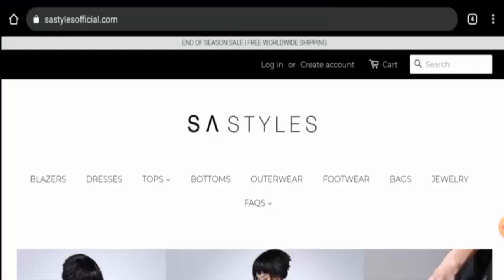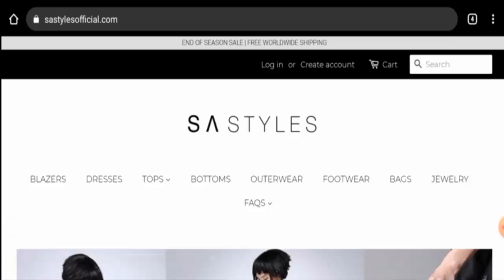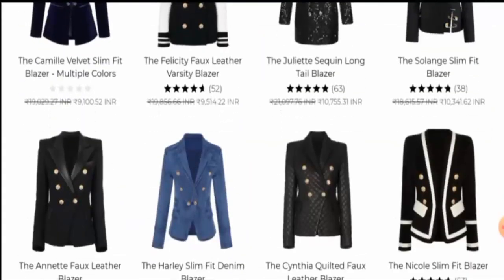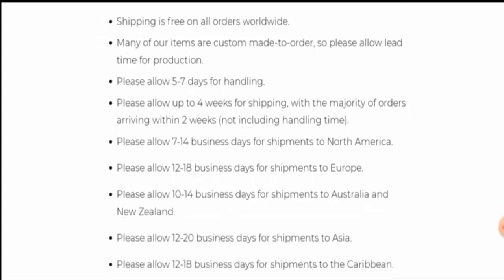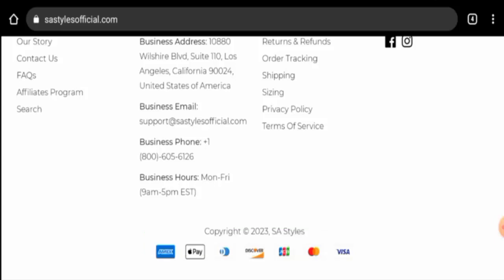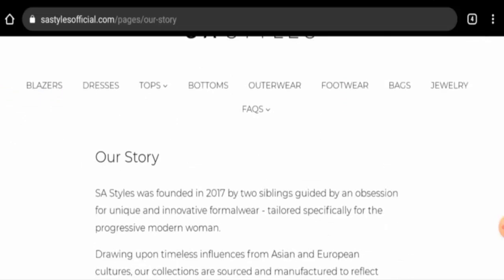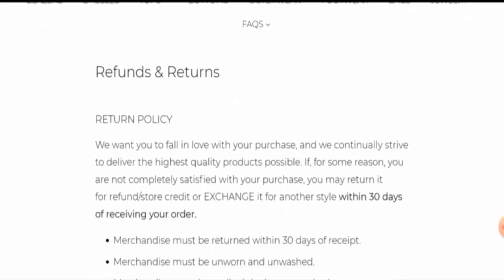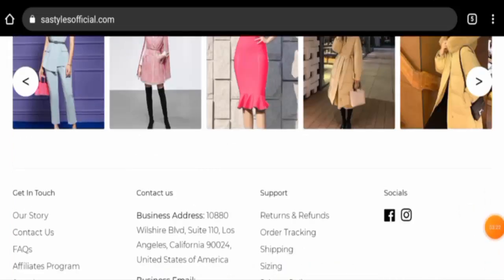SA Styles Reviews (Feb 2023) - Is This A Legit Website? Find Out! | Scam Inspecter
Do you want to know about SA Styles Reviews?  Watch this video till end because in this video you will get to know about the legitimacy of the site.

Business Address: 10880 Wilshire Blvd, Suite 110, Los Angeles, California 90024, United States of America

Scam Inspecter